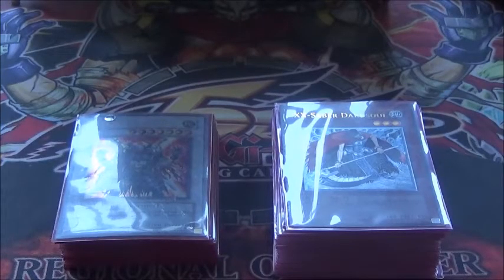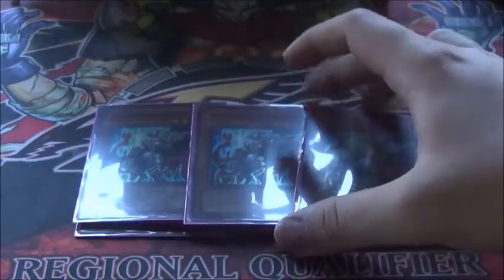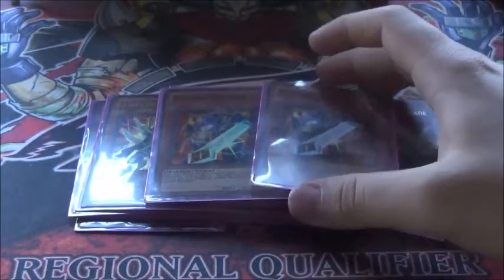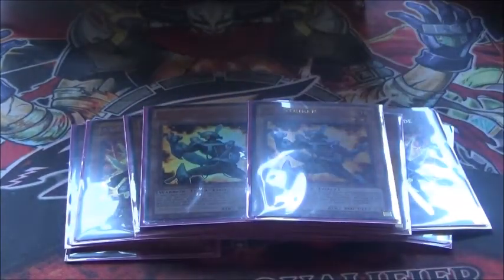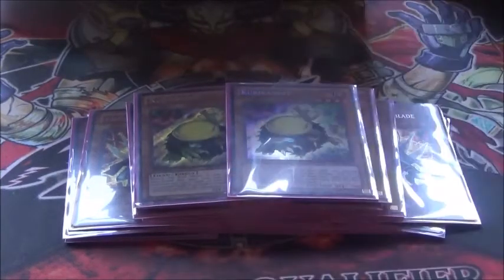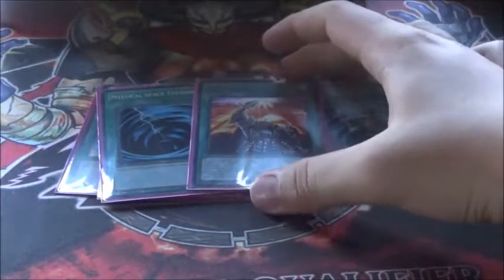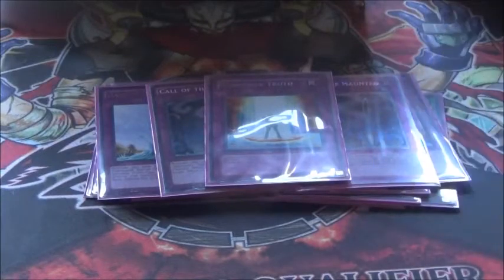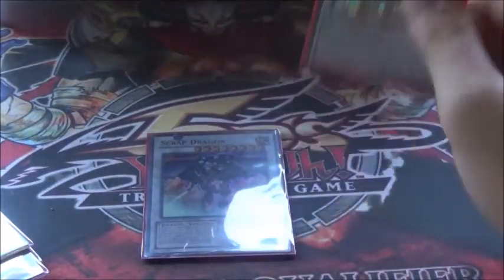Yu-Gi-Oh! X-Saber Deck April 2015 Format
The Kuribandit is back!